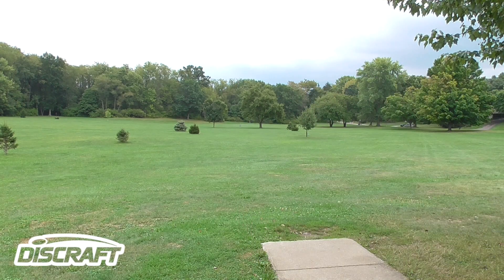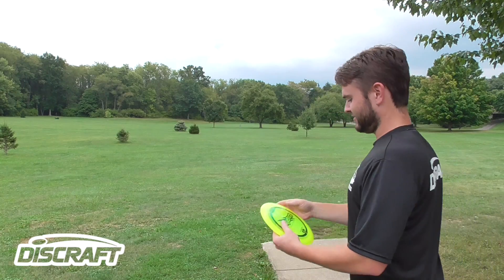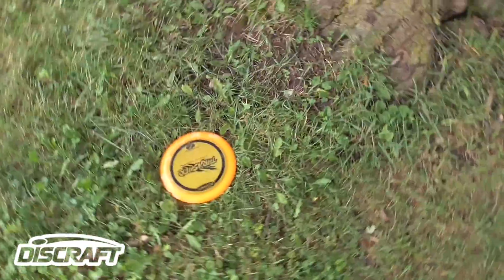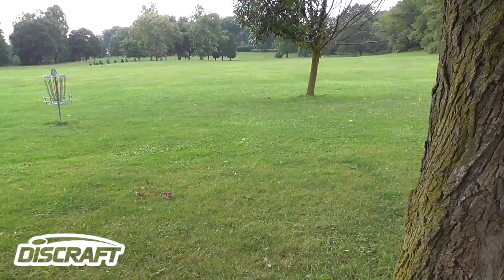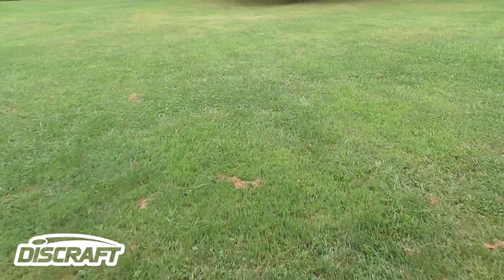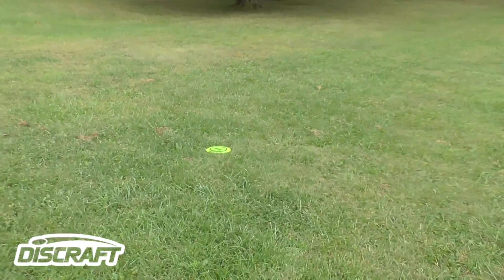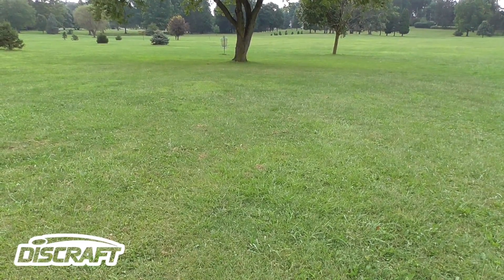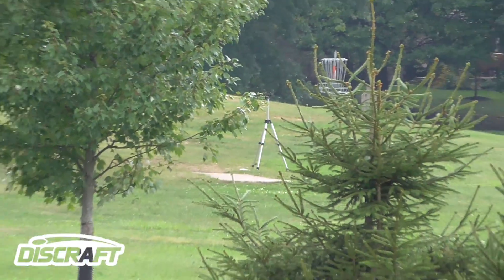Discraft Review - Thrasher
Here is a review I am really excited about, and that is the Discraft Thrasher!

The orange disc that is used in this video is currently in the middle of a giveaway. For that video the link is here: